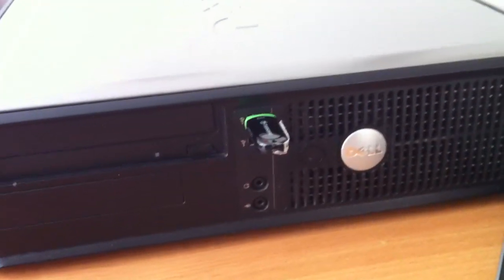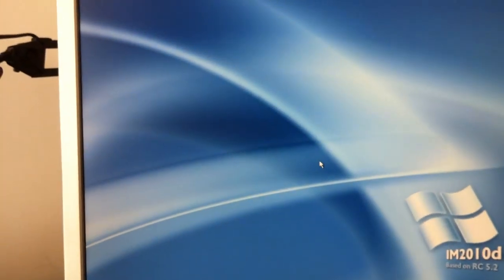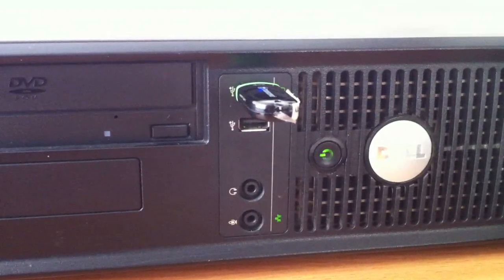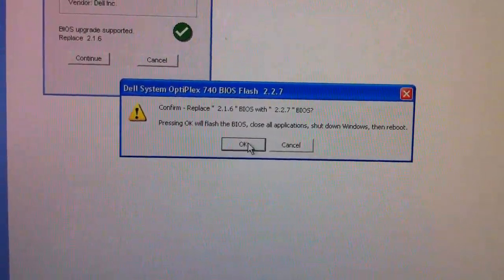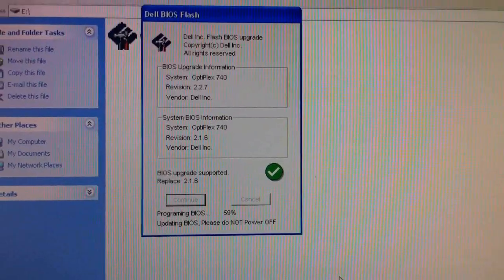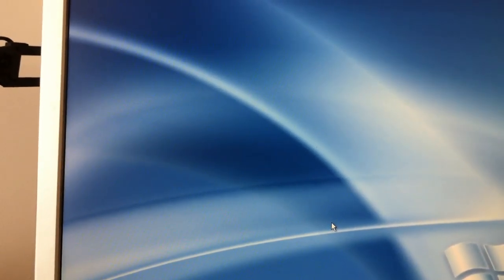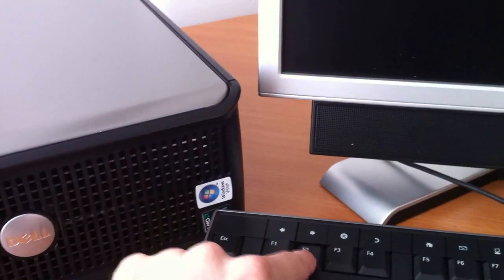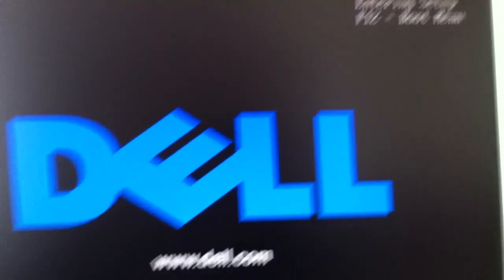How to update Bios on Dell Optiplex 740 Model Как обновить БИОС на компьютере Dell Optiplex 740